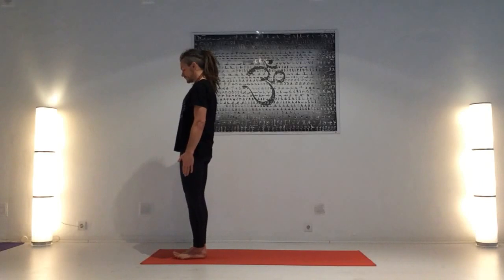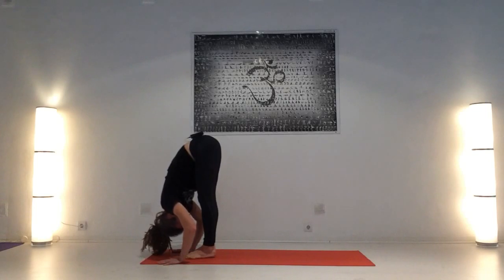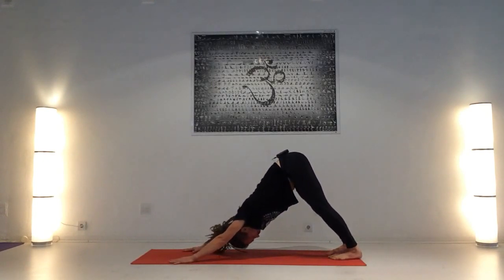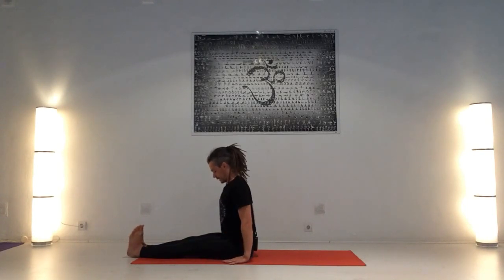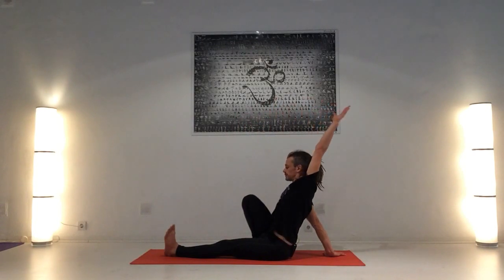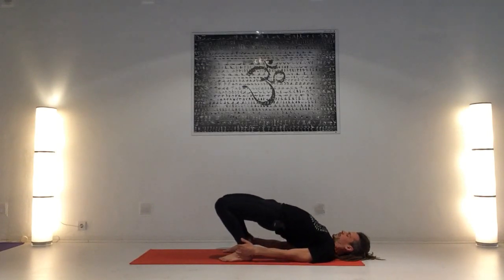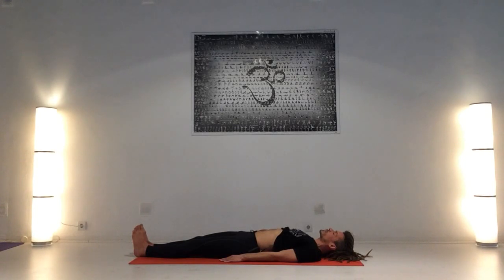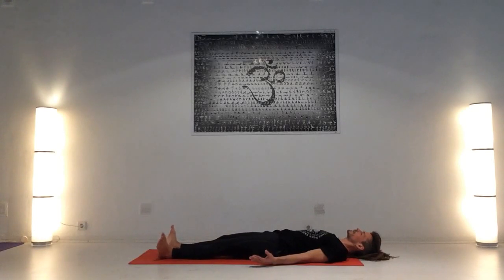Practica de Ashtanga Yoga con Cosmin Yogi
Practica de 30 minutos de Ashtanga Yoga desde el libro de David Swenson, por si no teneis tiempo o ganas de hacer la practica de la primera serie entera. Porque he hablado durante la practica, ha salido mas larga, 45 minutos :)

Si quiereis hacer l practica solos, esta es la secuencia:
-Surya Namaskar A x 3
-Surya Namaskar B x 2
-Padangusthasana
-Utthita Trikonasana
-Utthita Parsvakonasana
-Utthita Hasta Padangusthasana A
-Virabhadrasana A+B
-Dandasana
-Paschimattanasana A
-Janu Sirsasana A
-Marichyasana A
-Marichyasana C
-Navasana x 3
-Urdhva Dhanurasana preparacion
-Urdhva Dhanurasana x 3
-Paschimattanasana B
-Sarvangasana
-Matsyasana
-Padmasana
-Tolasana
-Savasana
PARA PRACTICAS COMPLETAS Y TUTORIA ONLINE SUMATE A LA COMUNIDAD VIRTUAL "EL TRIBU COSMICO":
Sobre Cosmin:

Practicante y maestro de Ashtanga Yoga, alquimista espiritual; 2010 se dedica a la enseñanza del Yoga, compartiendo cursos, formaciones e intensivos en toda España y en otros países. Ha participado en varios festivales y congresos nacionales e internacionales, transmitiendo la práctica de Yoga en la tradición de sus maestros: Umadevi (Raja Yoga/ coaching espiritual) y Manju Jois (Ashtanga Vinyasa Yoga). En 2017 fue autorizado por Manju Pattabhi Jois para enseñar el Ashtanga Yoga según la tradición.
Aprende practicar de una manera sana y potente con mis cursos de ASHTANGA YOGA DESDE CERO:

 * La Serie Primaria desde Cero
 * La Serie Intermedia desde Cero
 * Pranayama para todos desde Cero